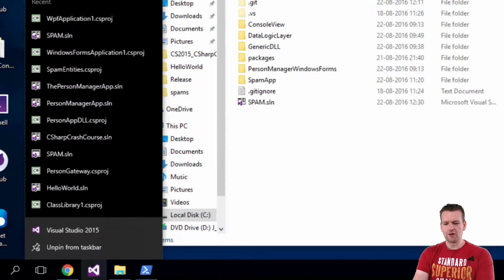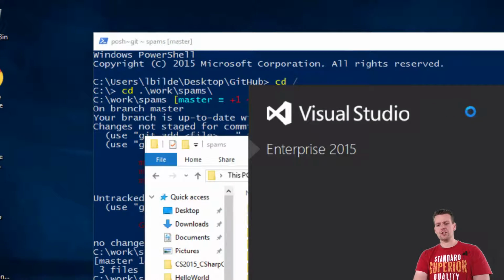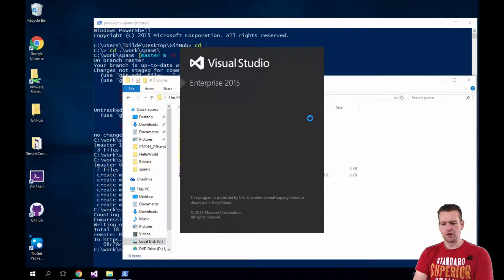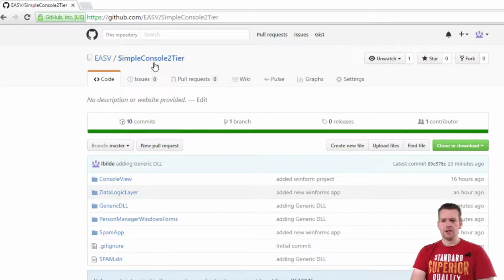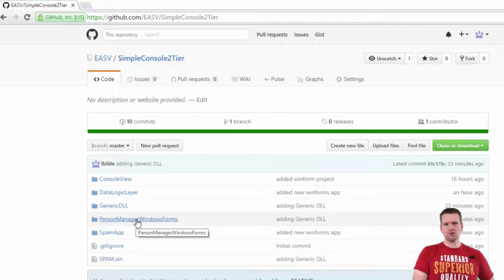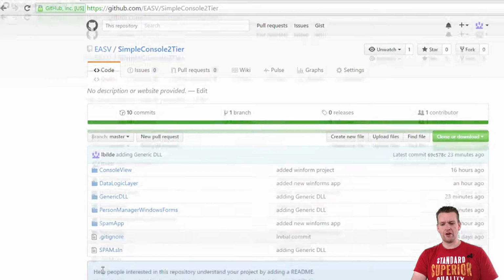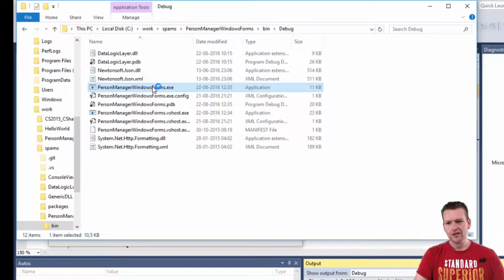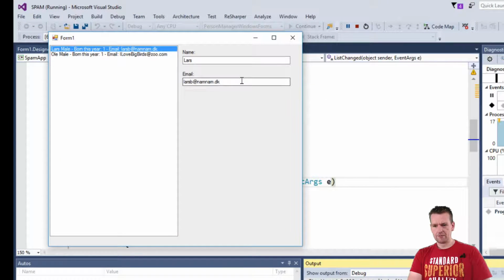WPF Intro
What is WPF?